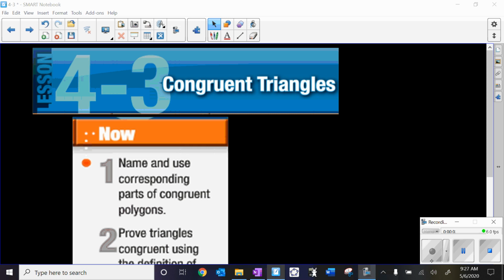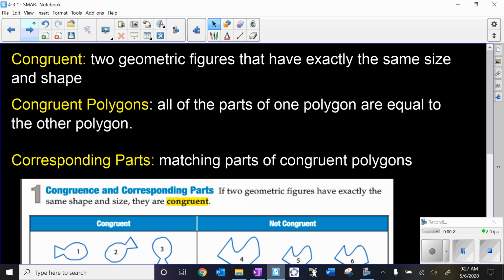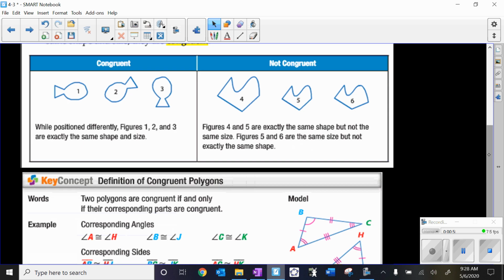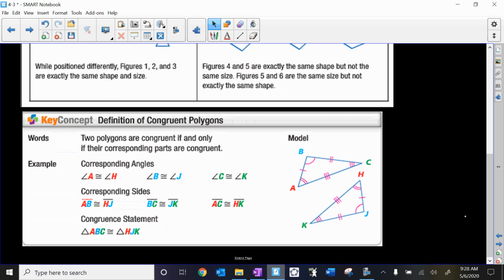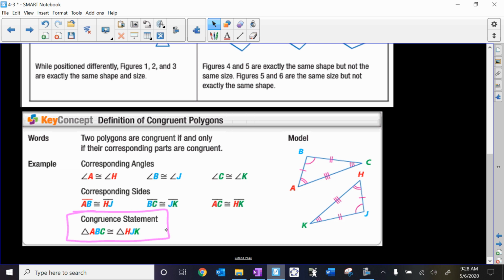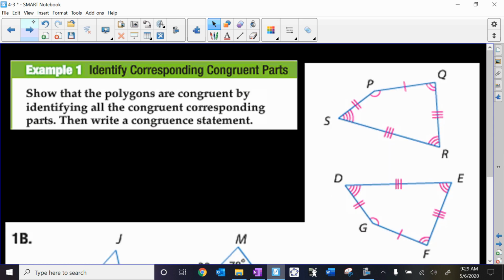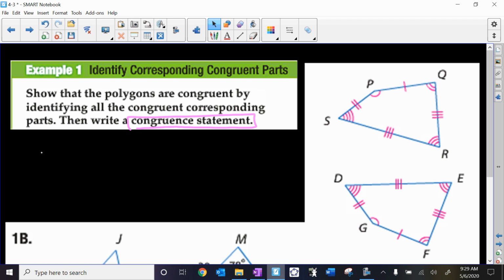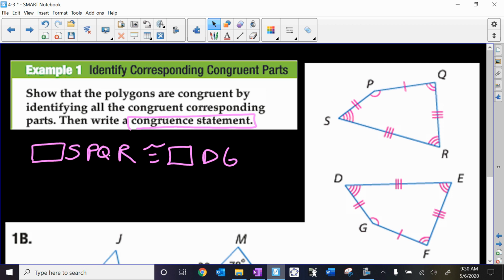Chapter 4 Lesson 3 Example 1